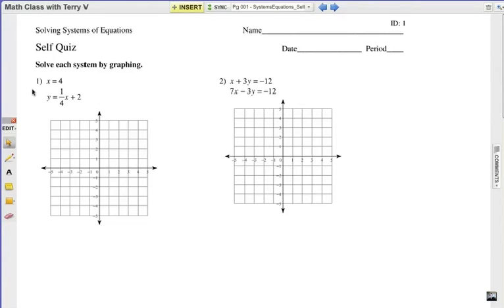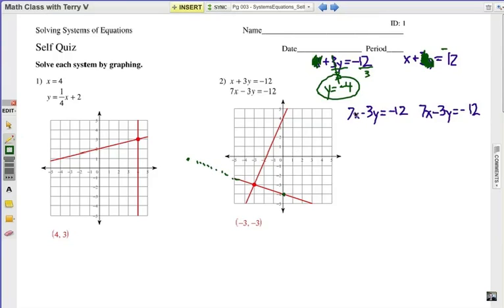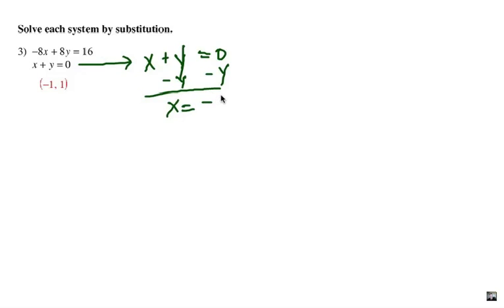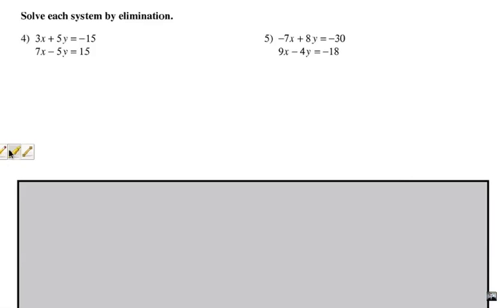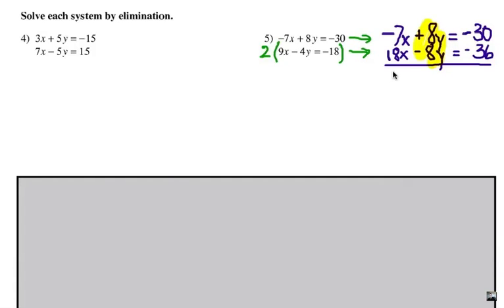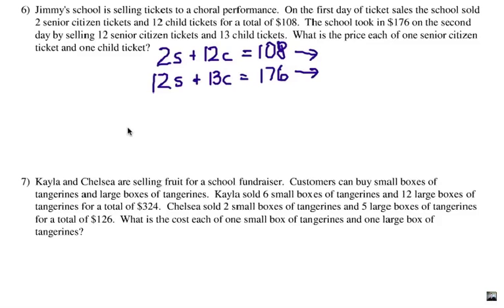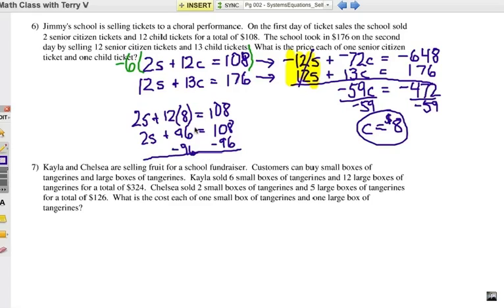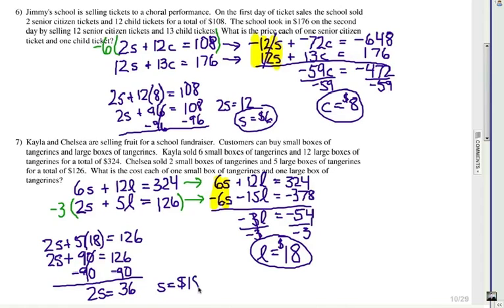How to Solve Systems of Equations: Self Quiz